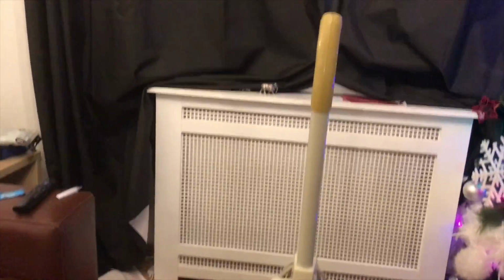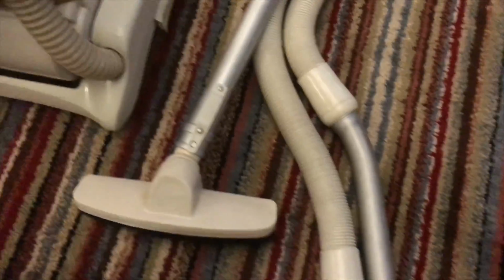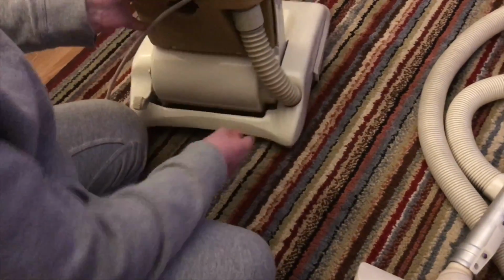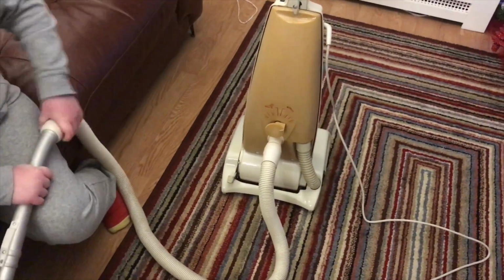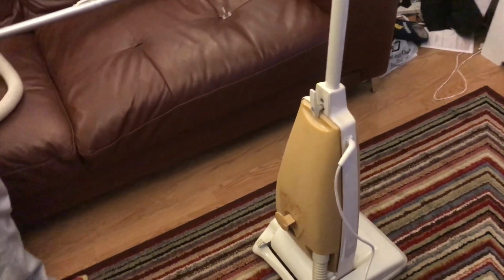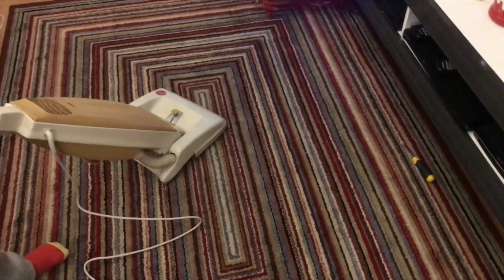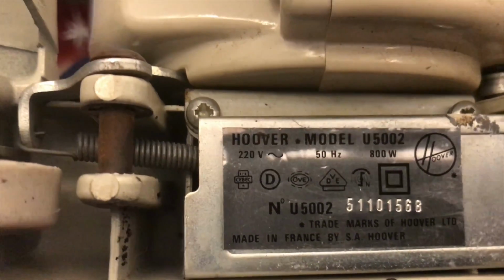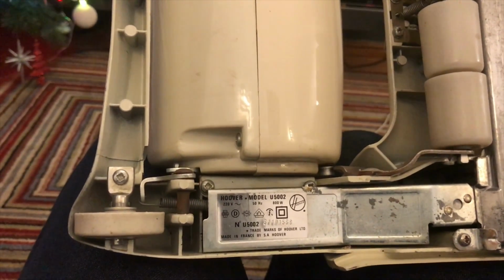1975 Hoover Converable U5002 Aka The Dial-a-matic From France First Look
This video was originally filmed 22 December 2017